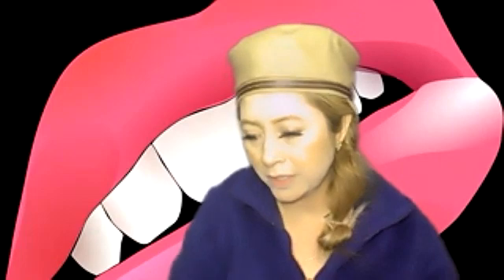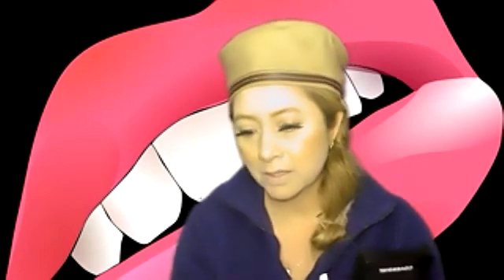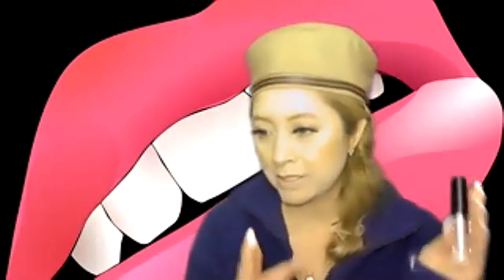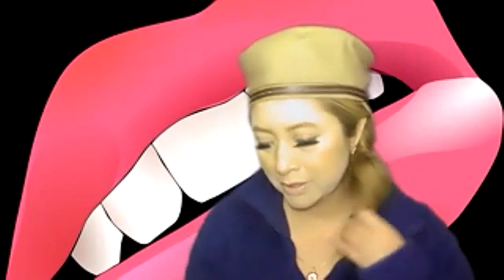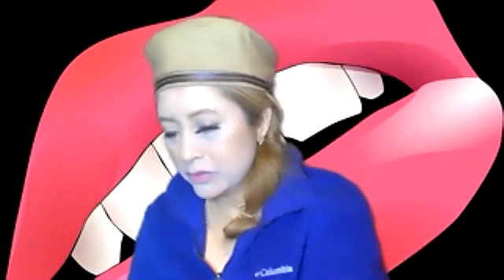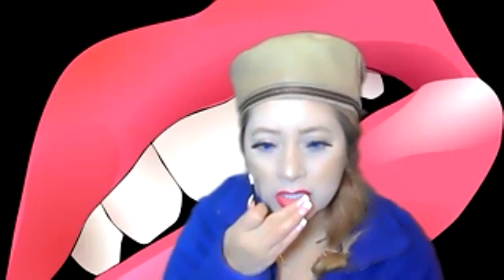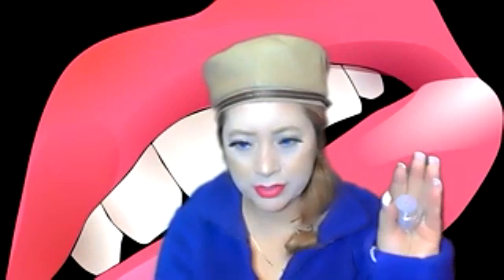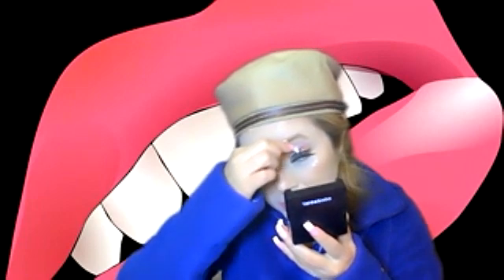Lips ~ The Fashion Chic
thewigladyshow Created By: Maria Speaks Love